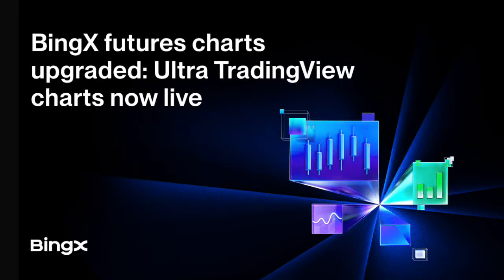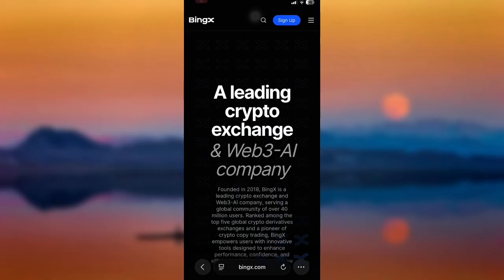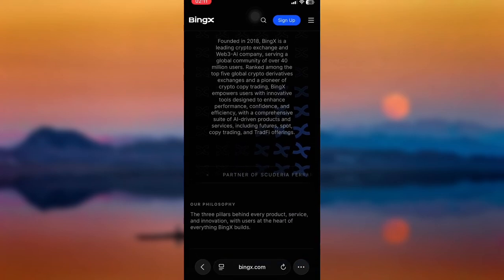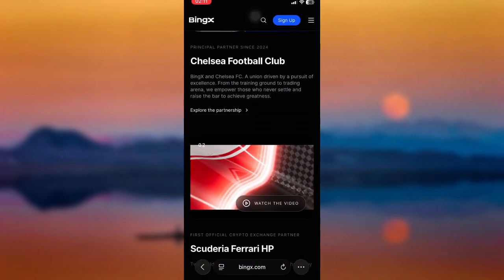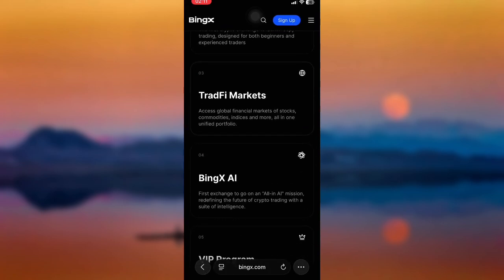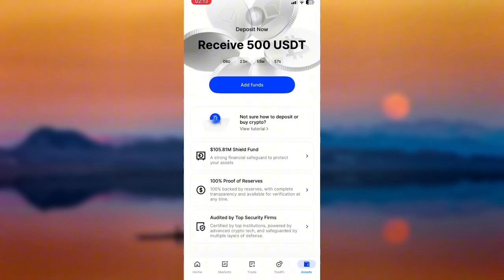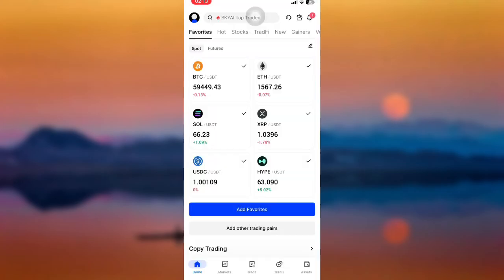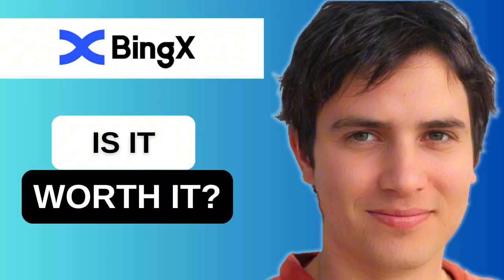How to Lock BingX Application 2026 – Step by Step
In this video, you’ll learn how to lock the BingX application in 2026 with this simple step-by-step tutorial.

We cover how to enable the BingX app lock feature, set up fingerprint lock or Face ID lock, and improve your account security with extra protection. This guide also explains BingX security settings, privacy options, and how to keep your account safe from unauthorized access.

Whether you’re using an Android device or an iPhone, this BingX tutorial 2026 will show you exactly how to secure the BingX app and activate app lock settings in just a few minutes.

By the end of this guide, you’ll know how to protect your account with biometric security and use BingX with greater confidence.